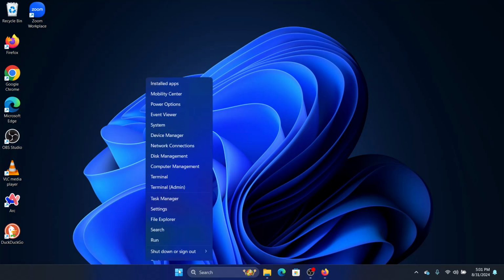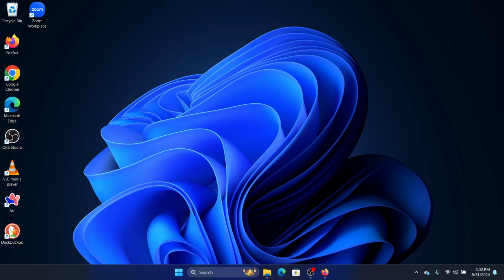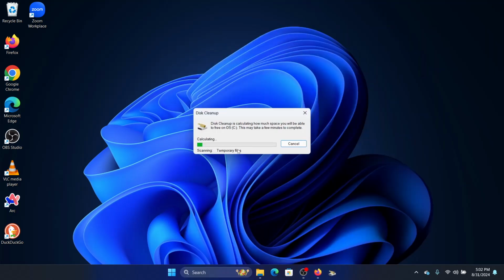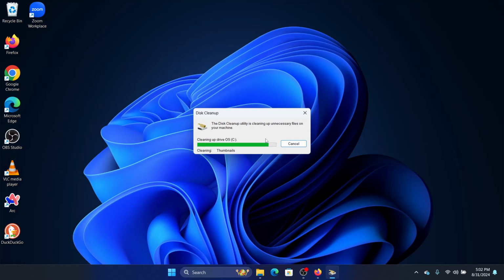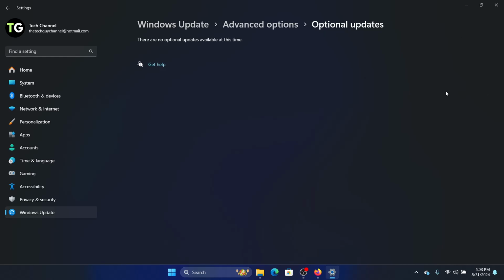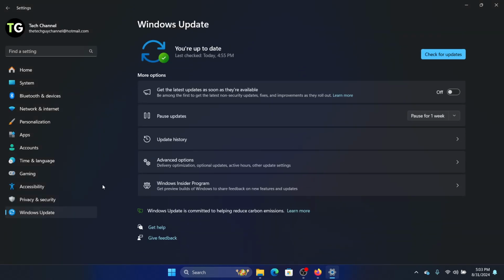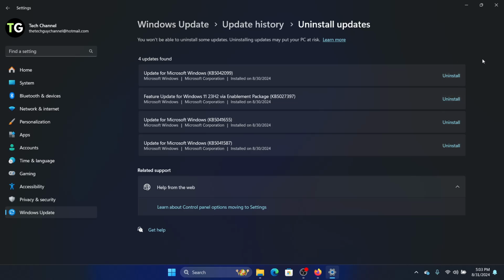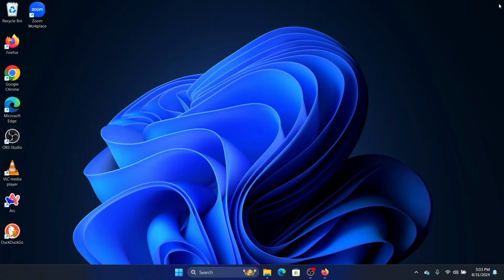How to Fix the Install Error 0x80070103 in Windows 11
Video Title: How to Fix the Install Error 0x80070103 in Windows 11

regsvr32.exe atl.dll

regsvr32.exe urlmon.dll

regsvr32.exe mshtml.dll

regsvr32.exe shdocvw.dll

regsvr32.exe browseui.dll

regsvr32.exe jscript.dll

regsvr32.exe vbscript.dll

regsvr32.exe scrrun.dll

regsvr32.exe msxml.dll

regsvr32.exe msxml3.dll

regsvr32.exe msxml6.dll

regsvr32.exe actxprxy.dll

regsvr32.exe softpub.dll

regsvr32.exe wintrust.dll

regsvr32.exe dssenh.dll

regsvr32.exe rsaenh.dll

regsvr32.exe gpkcsp.dll

regsvr32.exe sccbase.dll

regsvr32.exe slbcsp.dll

regsvr32.exe cryptdlg.dll

regsvr32.exe oleaut32.dll

regsvr32.exe ole32.dll

regsvr32.exe shell32.dll

regsvr32.exe initpki.dll

regsvr32.exe wuapi.dll

regsvr32.exe wuaueng.dll

regsvr32.exe wuaueng1.dll

regsvr32.exe wucltui.dll

regsvr32.exe wups.dll

regsvr32.exe wups2.dll

regsvr32.exe wuweb.dll

regsvr32.exe qmgr.dll

regsvr32.exe qmgrprxy.dll

regsvr32.exe wucltux.dll

regsvr32.exe muweb.dll

regsvr32.exe wuwebv.dll

regsvr32.exe wudriver.dll

Facing Install Error 0x80070103 in Windows 11? ⚠️ This video provides clear, step-by-step solutions to resolve the installation issue. Follow our guide to troubleshoot and fix the error, ensuring smooth updates and installations. Watch now to get your system back on track!